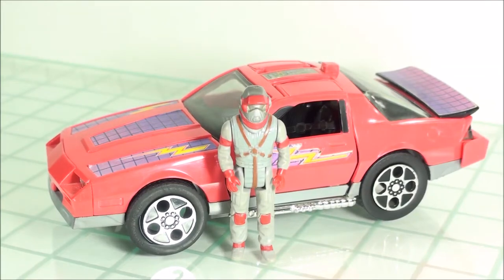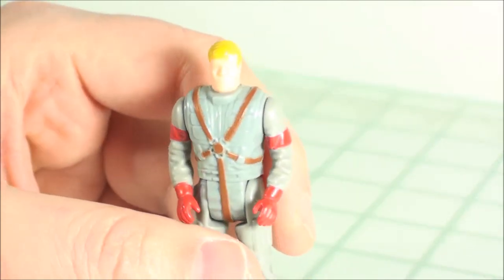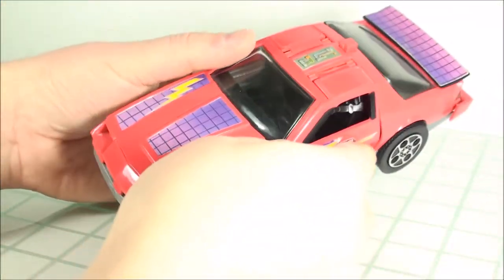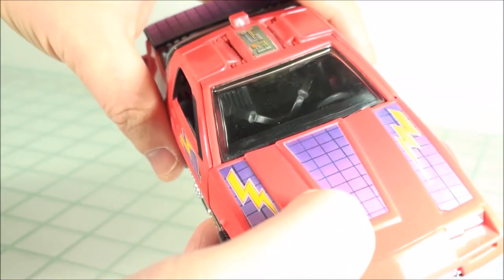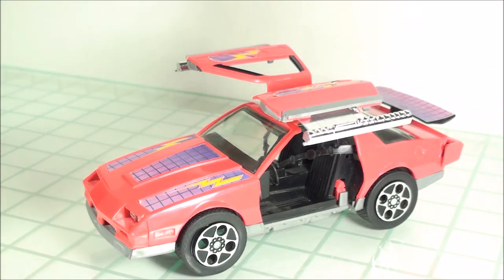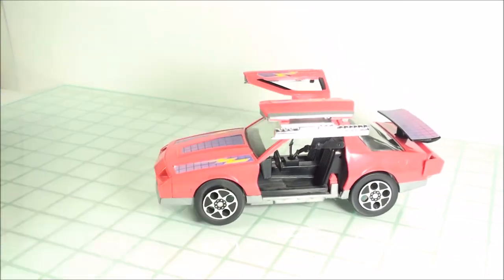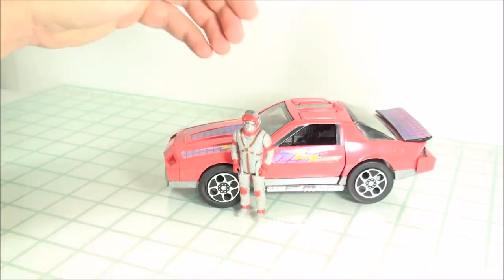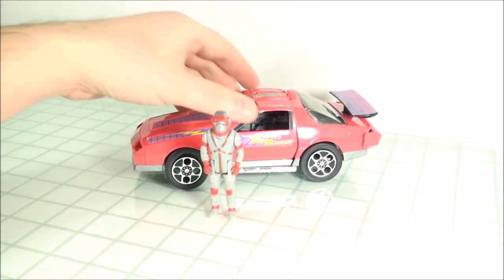M.A.S.K. Thunderhawk with Matt Trakker Review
Review of Thunderhawk with driver Matt Trakker from the 1985 M.A.S.K. Kenner line.